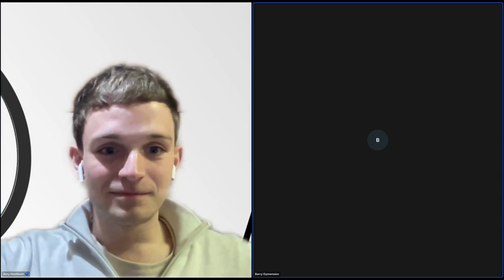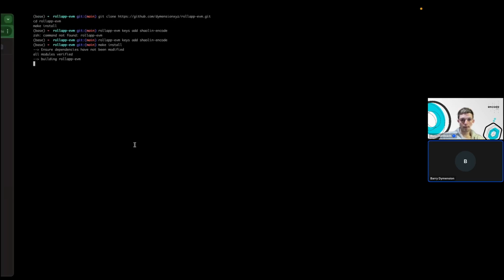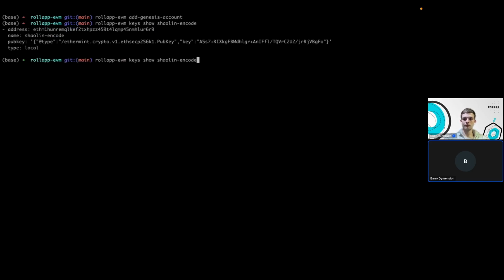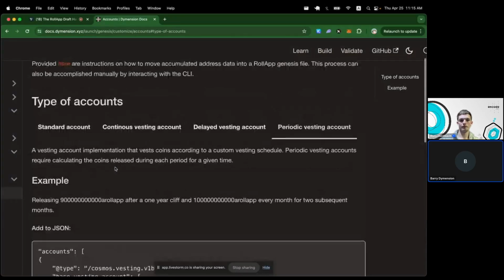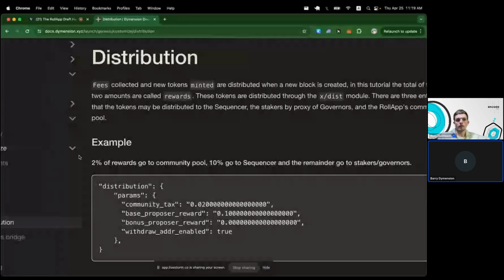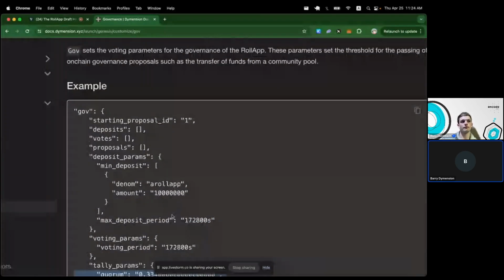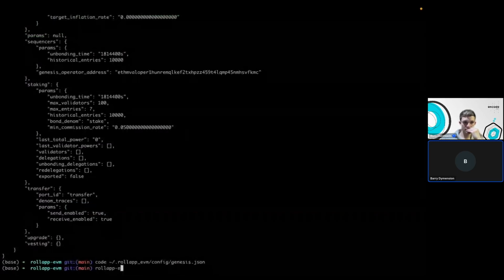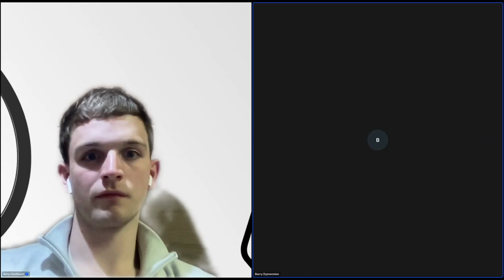The RollApp Draft Hackathon Powered by Encode Club: Buidling Genesis File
On Thursday, 25th April 2024, we were delighted to host the "Buidling Genesis File" workshop for The RollApp Draft Hackathon Powered by Encode Club! A huge thank you to Barry from Dymension for joining the event and sharing his wisdom!

Ready to build? Check out our Hacker Pack on Notion for all the resources, workshop dates and bounties

About The RollApp Draft Hackathon:
Join The RollApp Draft Hackathon and showcase your skills! This four-week online event provides opportunities for developers to improve their skills and build with Dymension. Complete bounties and compete for a prize pool of 29k DYM!

What's next?
More workshops, of course! The next workshop "The Wallet Landscape & MPC/AA" takes place on 29th April 2024 at 4 pm BST.

About Dymension
Made with vertical integration in mind, Dymension is a modular L1 sovereign protocol that is built to accommodate the deployment of high-performance blockchains called RollApps. Dymension is essentially a hub that provides security, liquidity, and connectivity to the blockchains (or RollApps) built on top of it.

Timestamps:
00:00:00 Introduction
00:01:22 Genesis files
00:04:48 Creating a key
00:09:07 Creating an account
00:11:56 Type of accounts
00:14:35 Setting the fees
00:16:33 Changing the minting parameters
00:18:22 Setting the distribution parameters
00:19:41 Setting the Genesis bridge account
00:22:06 Governance
00:23:01 Staking
00:24:05 Sequencer
00:24:50 Virtual Machine
00:26:52 Genesis governor
00:28:38 Q&A
00:37:50 Conclusion